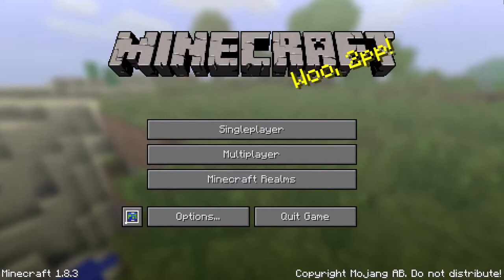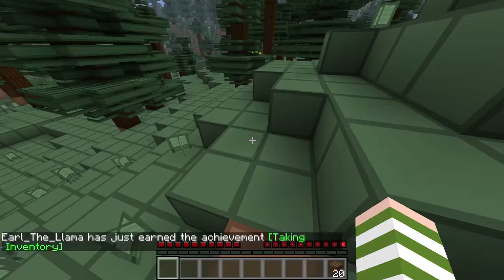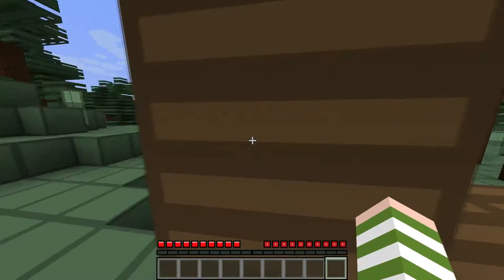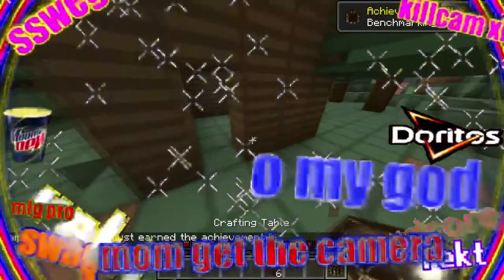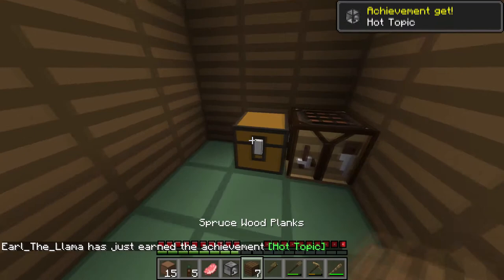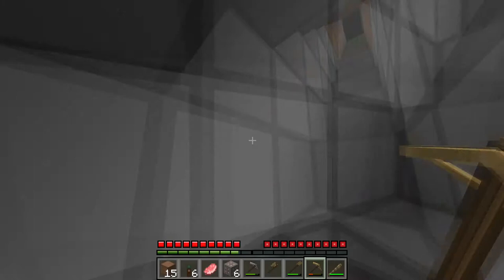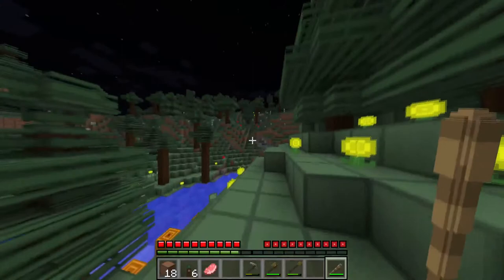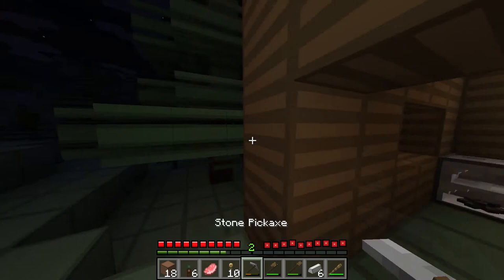Minecraft Survival |#1| A NEW AGE!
Earl finds himself in the world of Minecraft with endless possibilities. How will he do along the way?